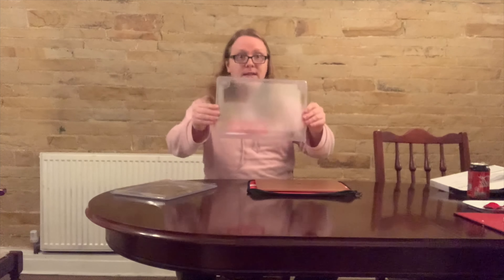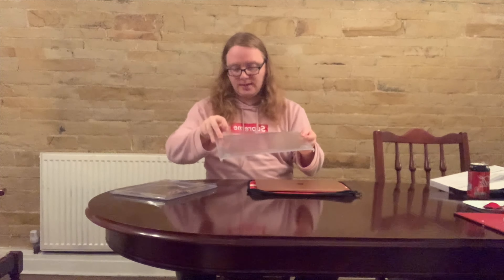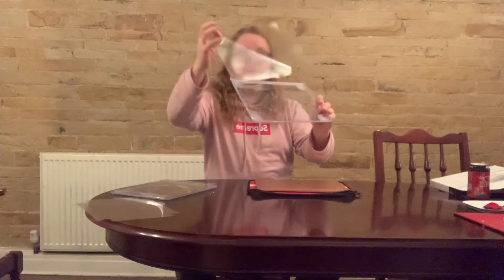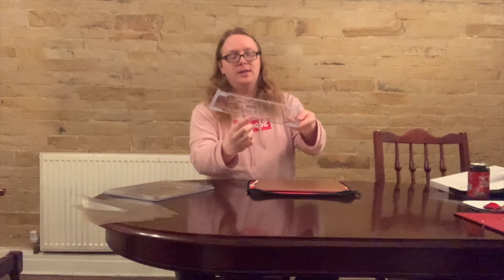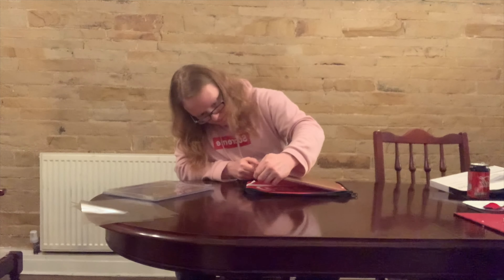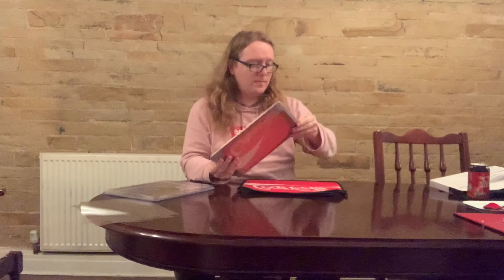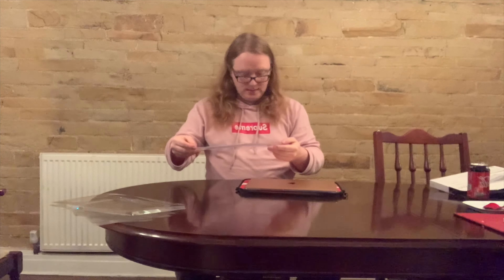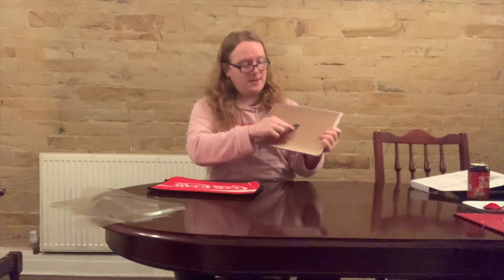Unboxing tech21 evoclear case for the M1 MacBook Air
Unbooxing the tech21 evoclear case for the M1 MacBook Air. This can be found on the Apple website. Case protects from fingerprints and scratches. Anti Yellowing materials. Access to all ports and case is lightweight.